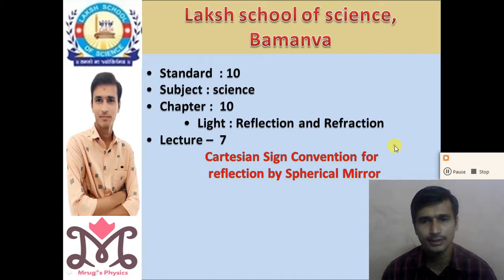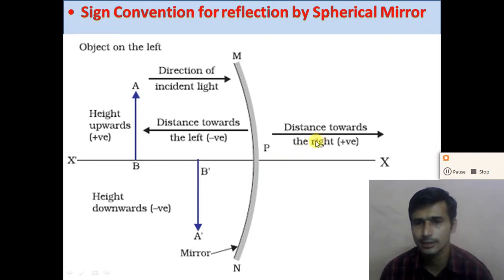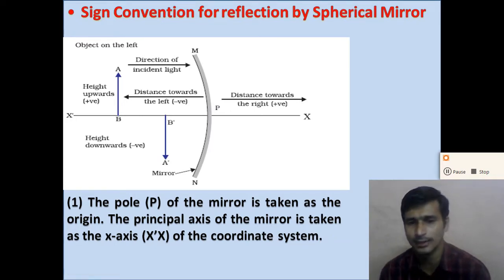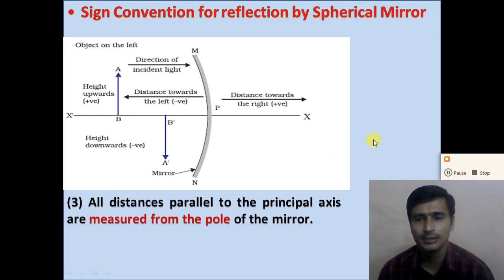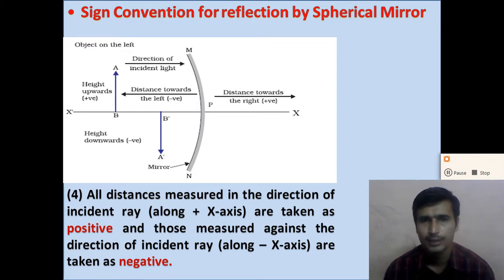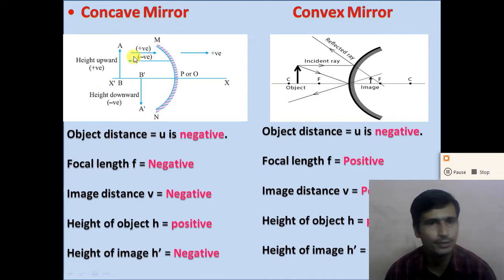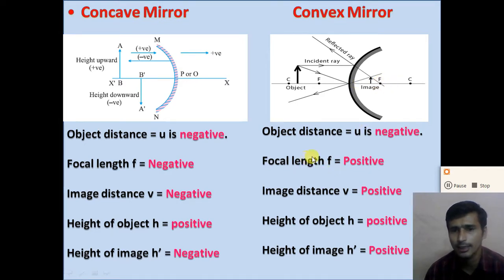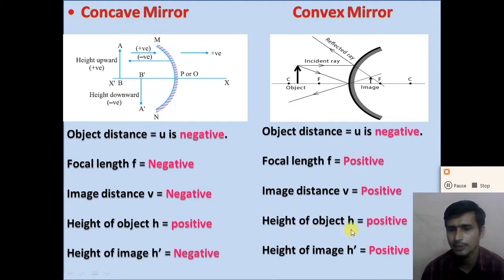sign convection for spherical mirrors Standard 10 science chapter 10 Light Reflection and Refracti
sign convection for spherical mirrors
concave and convex mirror